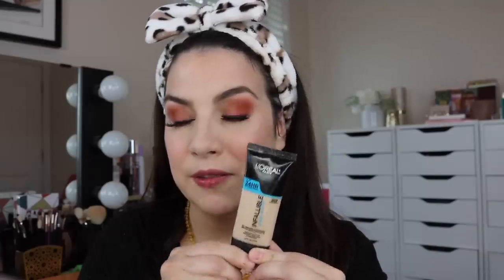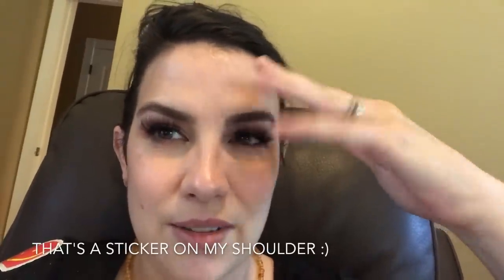LET'S PLAY! New Makeup Hits & Misses - Full Face & Wear Test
Some fun new finds- including Milani's new foundation & some liquid matte shadows. See how it handled a full day of wear! MY LATEST: The Palette Tag AND: INGENIOUS PACKAGING- TOP 15

My Vlogs!

Profound Thought:
"It makes no sense to worry about things you have no control over because there's nothing you can do about them, and why worry about things you do control? The activity of worrying keeps you immobilized."
-Wayne Dyer

Random Thought:
More than just a sunny day, I like a day where some interesting clouds are floating by. As my girl Bitty says, "It's fun to go cloud spotting." :) Plus sunsets always look more interesting with some clouds in the mix.